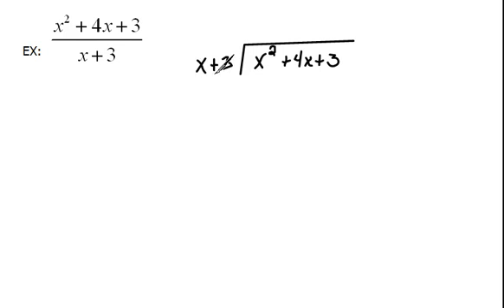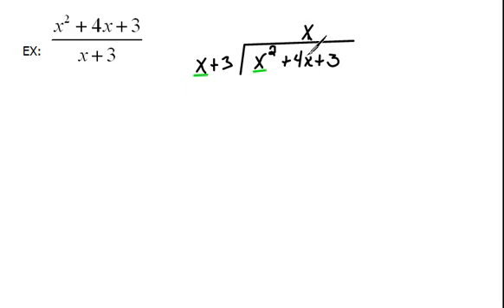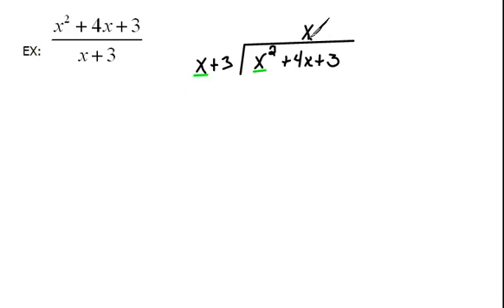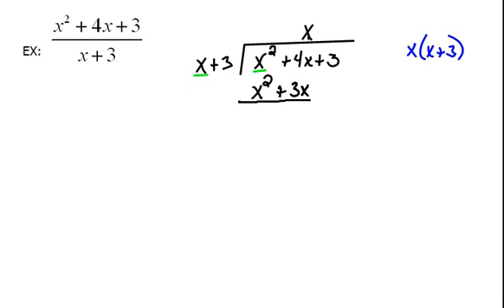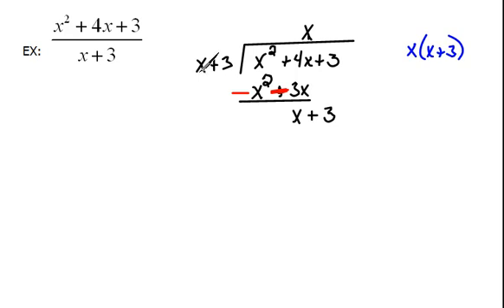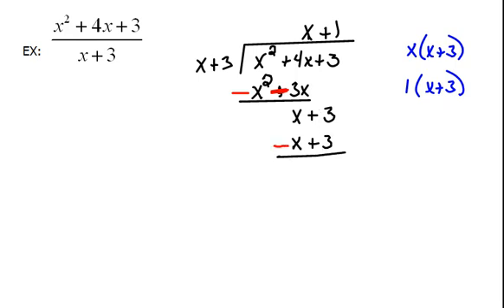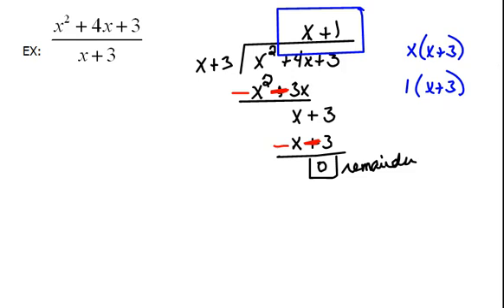Polynomial Long Division 10.7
How to do long division with polynomials.